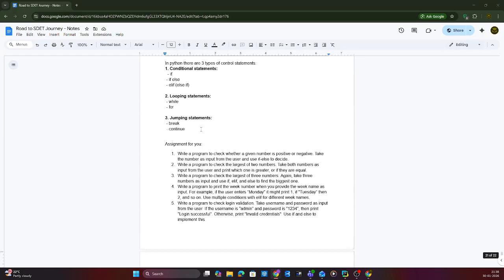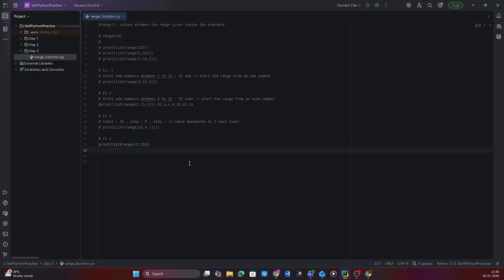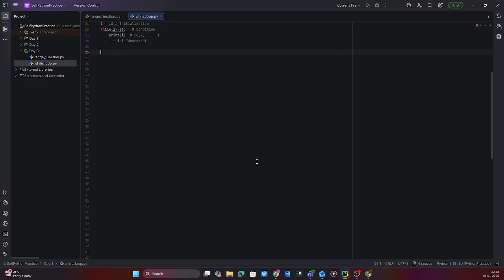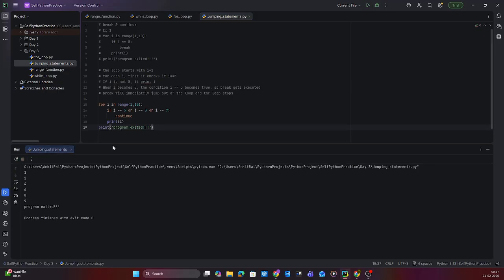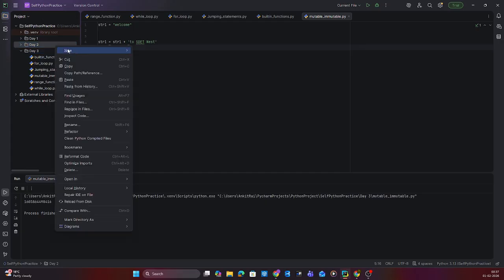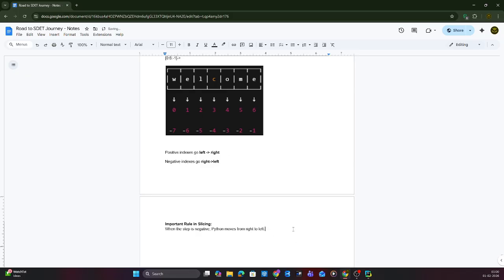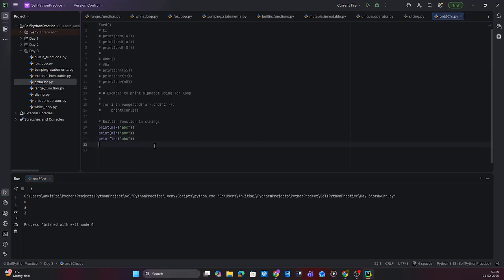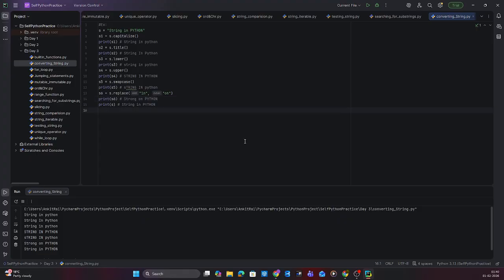Day 5 : Python Loops (for & while), break/continue , built-in functions, string slice/convert/search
🚀 Day 5 of Python Basics

In this video, you’ll learn how to work with range(), for loop, and while loop in Python, along with break and continue statements to control loop execution. We also dive into string slicing, built-in Python methods, and powerful string operations like searching, testing, and converting strings — all explained with simple, practical examples.

Perfect for beginners who want to strengthen their Python fundamentals and write cleaner, more efficient code 💻✨